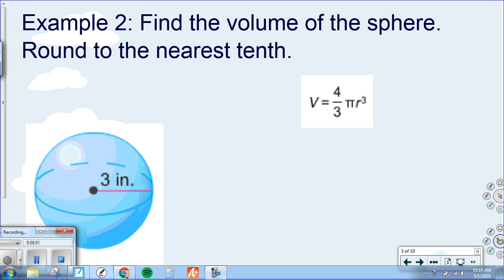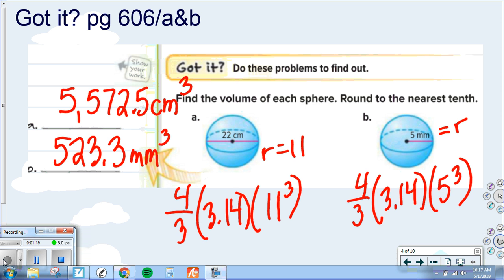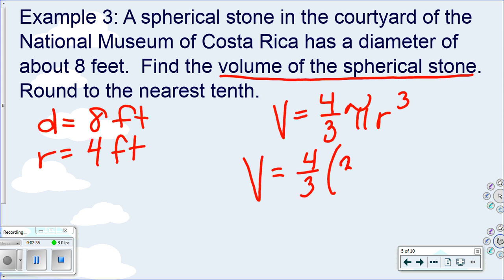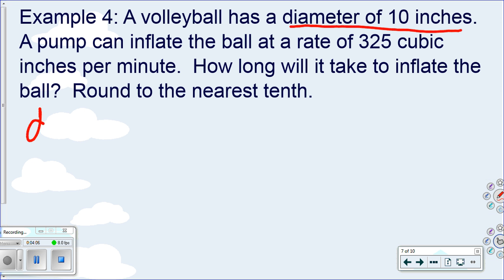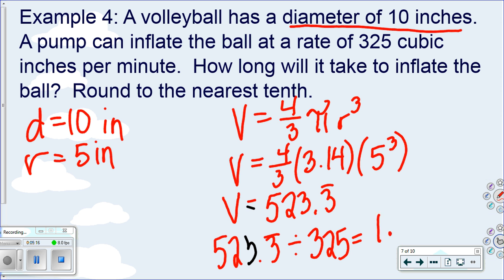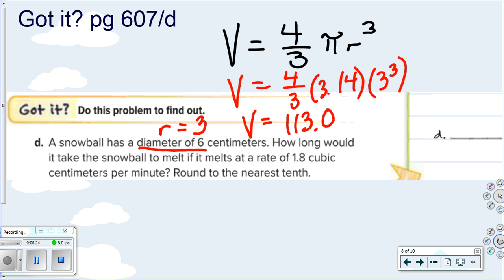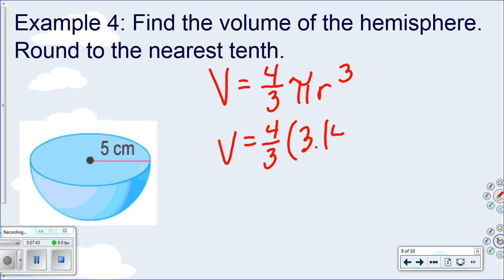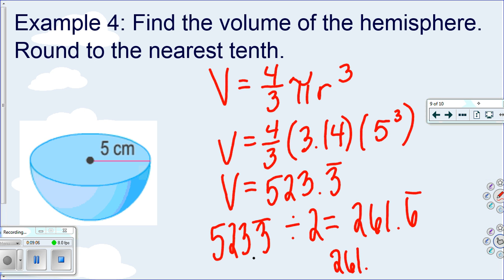8 3 Video Notes